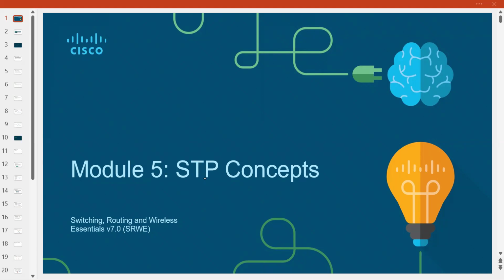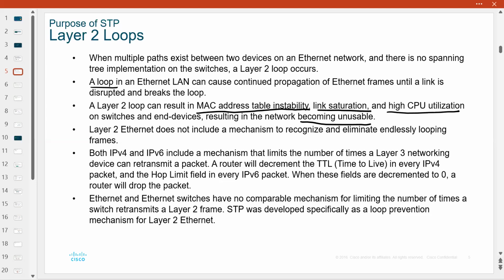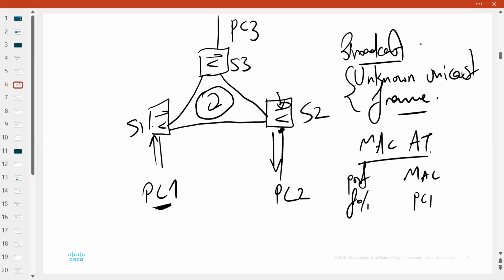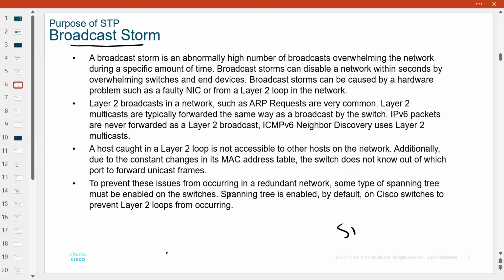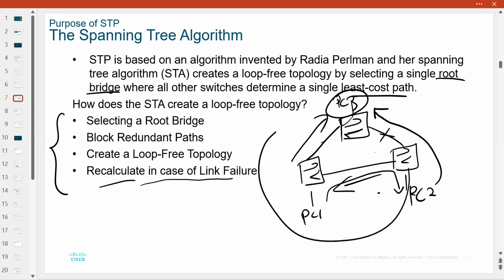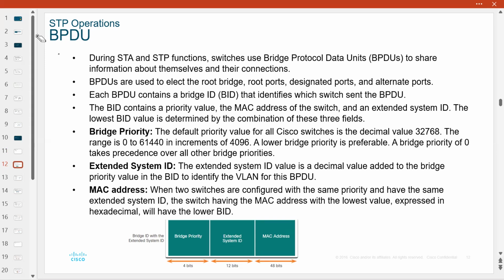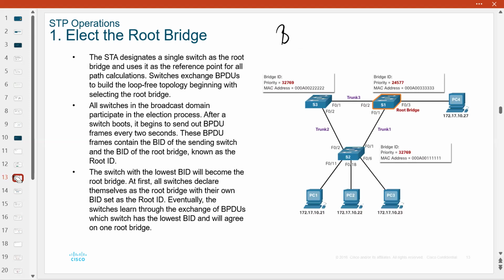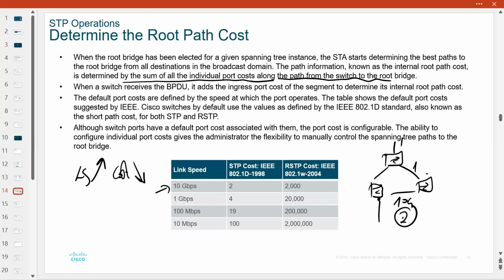5. STP Concepts Part 1/3